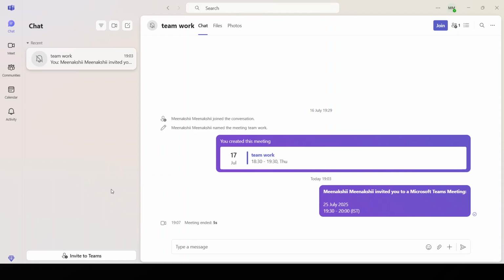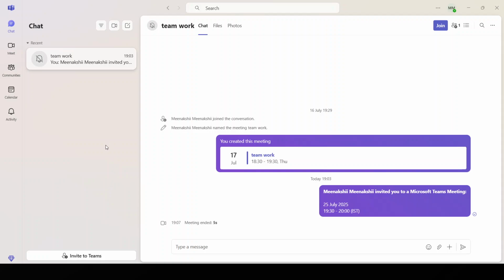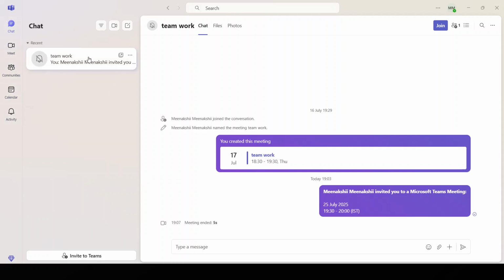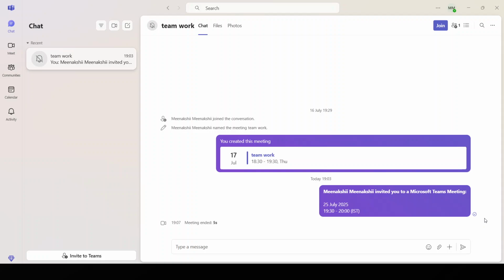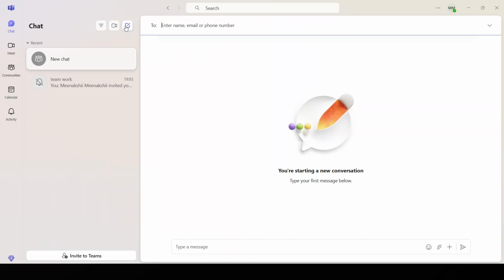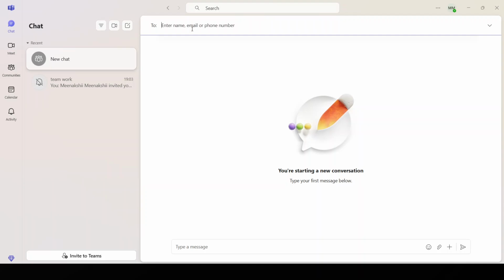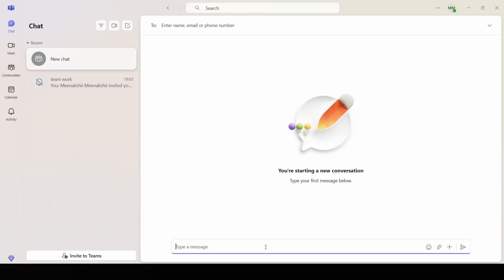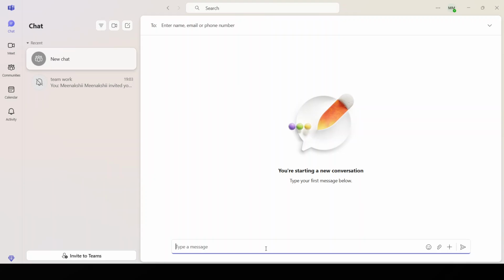How to Enable Chat on Microsoft Teams 2026 (Step By Step)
Learn How to Enable Chat on Microsoft Teams in this video.